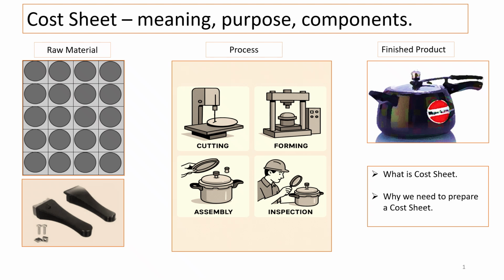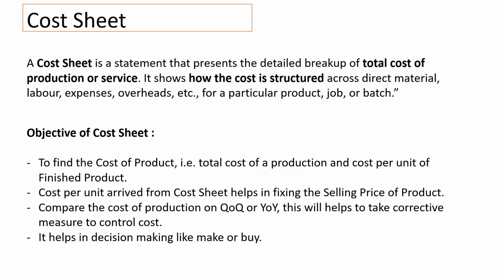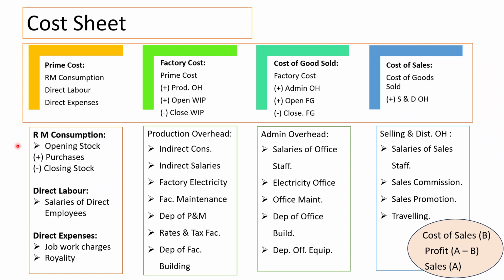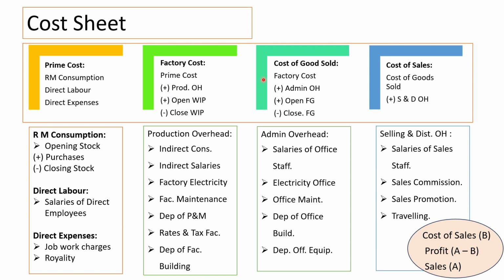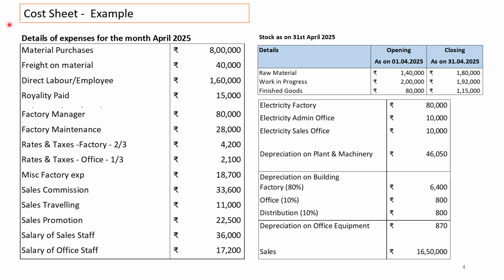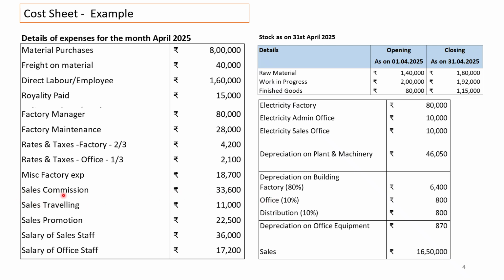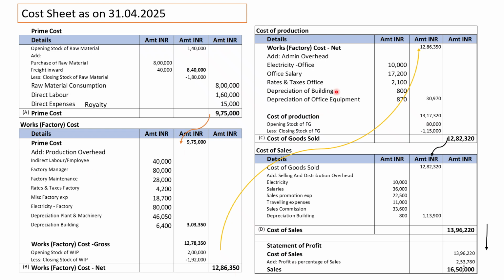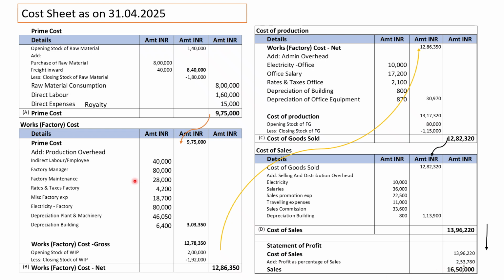Cost Sheet Basics | Meaning, Purpose & Components | Arthaprabodhini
Cost Sheet Basics Explained | CMA | CA | CS Exam Preparation

Welcome to Arthaprabodhini !
In this video, we’ll understand the Cost Sheet – a fundamental tool in Cost Accounting.

You will learn:
✅ What is a Cost Sheet
✅ Why do we prepare a Cost Sheet
✅ The key components (Prime Cost, Factory Cost, Cost of Production, Cost of Goods Sold, Cost of Sales)

This session is designed for CMA Inter, CA Inter, and CS Executive students, and also useful for commerce graduates and finance professionals.